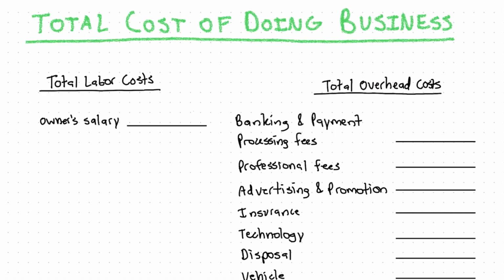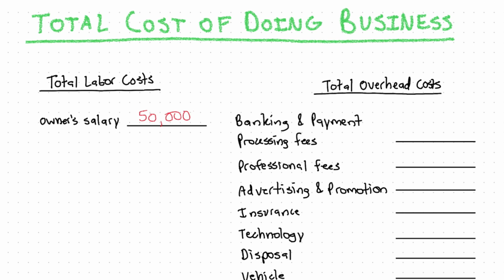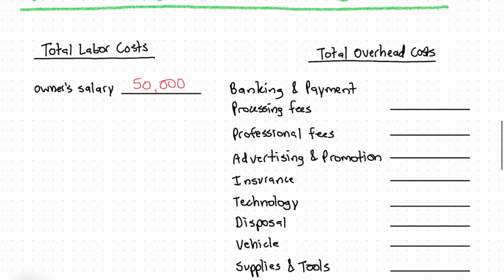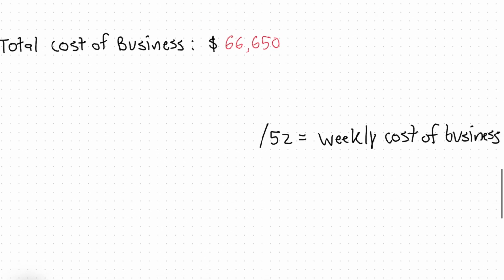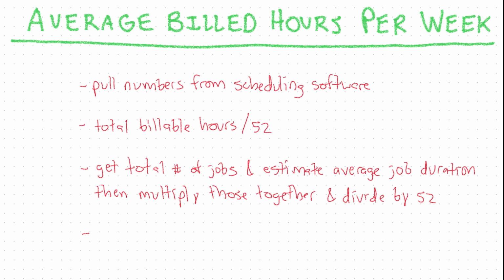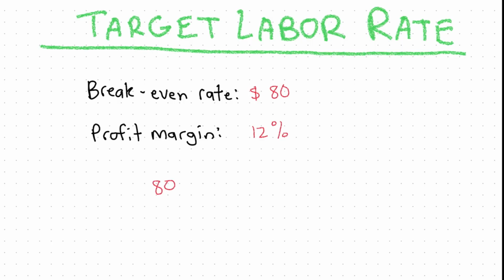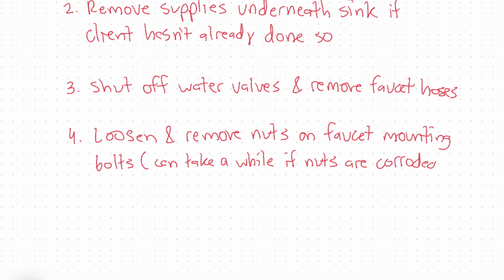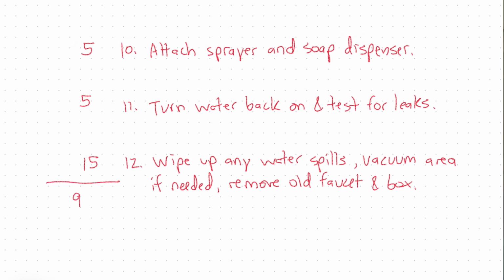How to Get 100% Accurate Handyman Job Estimates EVERY TIME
Are you tired of underestimating how long handyman jobs take you and earning less per job? Today I take the guesswork out of the estimating process by sharing the method I use to get near 100% accuracy on my estimates.

WHAT I USE TO RECORD MY VIDEOS:

iPhone 13

62" Phone Tripod